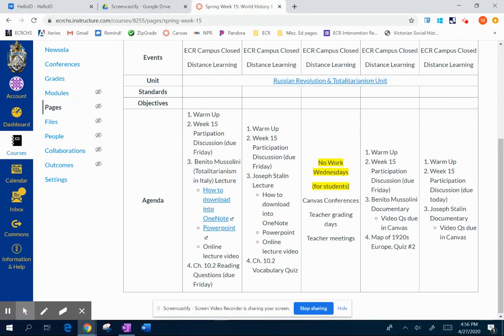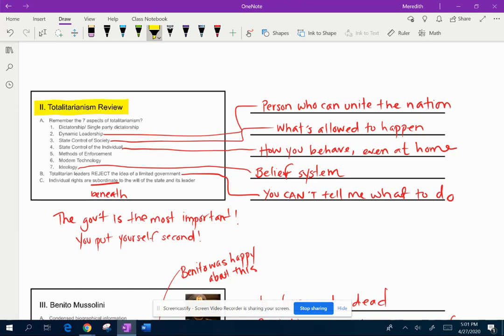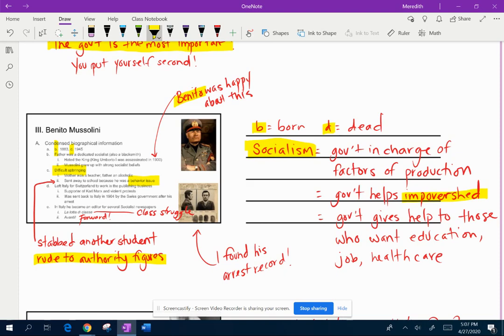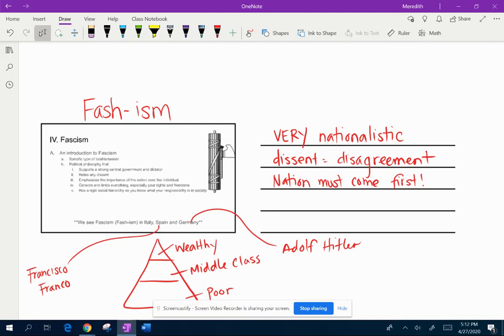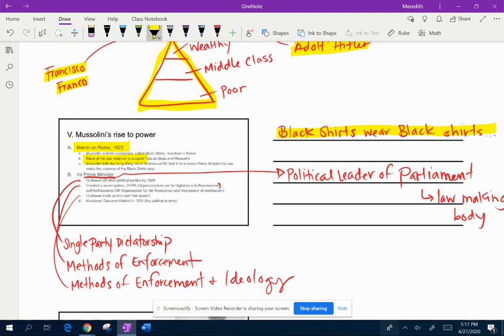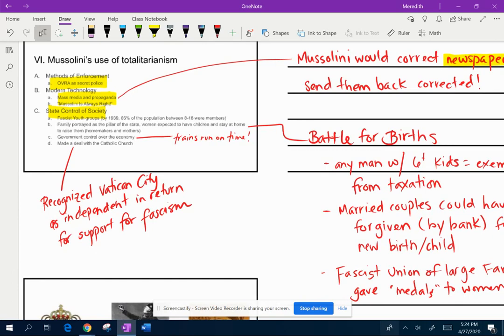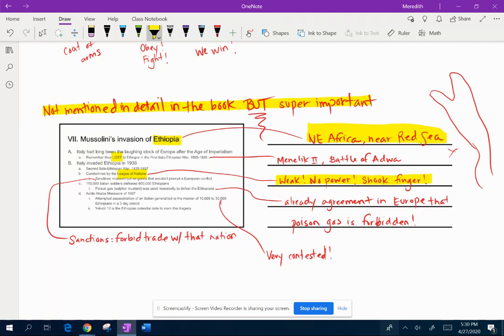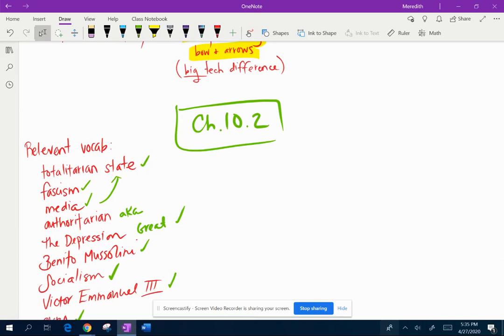4.27 Totalitarianism in Italy Lecture (Full)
4.27 Totalitarianism in Italy Lecture